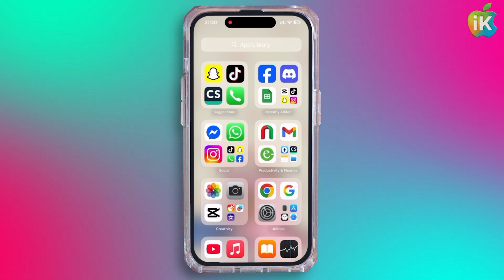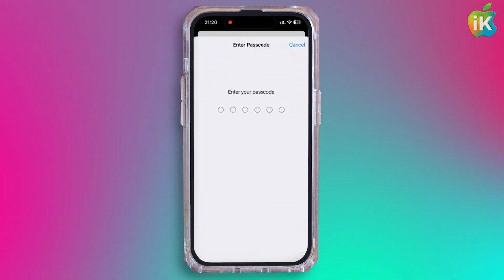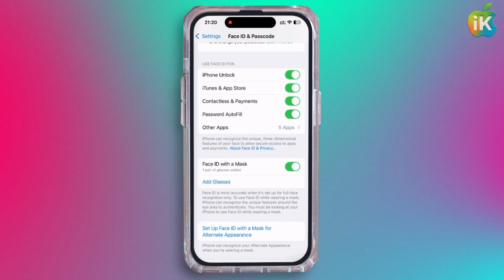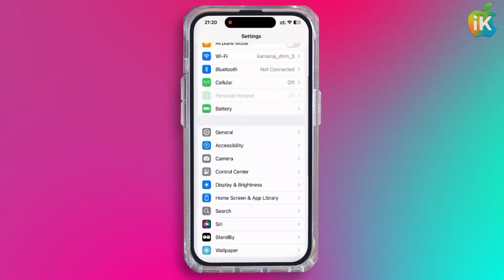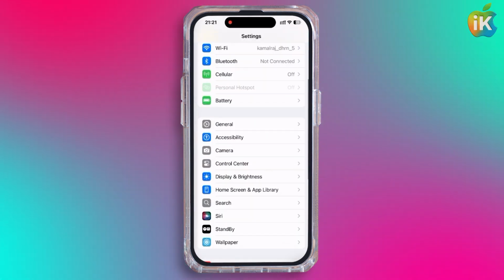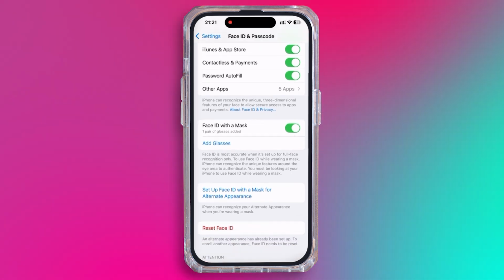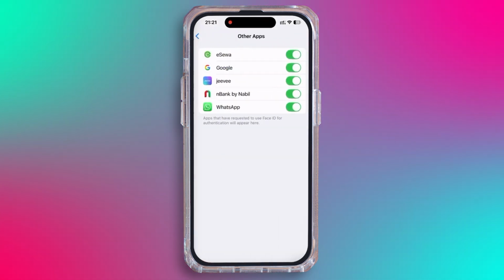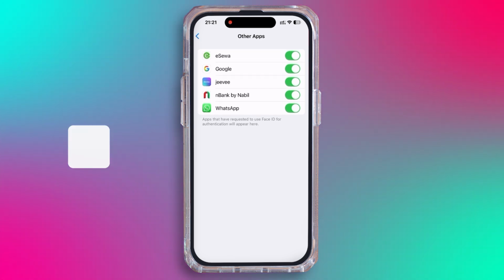How To Fix There's An Issue With Your Phone's Ability To Use Face ID (2025 GUIDE)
How to Fix “There’s an Issue with Your Phone’s Ability to Use Face ID” | Face ID Not Working on iPhone (2025 GUIDE) 📱🔍 | Step-by-Step Troubleshooting Guide

Seeing the “There’s an issue with your phone’s ability to use Face ID” message in 2025? This comprehensive guide walks you through fixing Face ID problems so you can securely unlock your iPhone and use facial recognition features again.

In this video:
0:00 – Introduction
0:10 – How to Fix “There’s an Issue with Your Phone’s Ability to Use Face ID”

We’ll cover how to check for iOS updates, restart your iPhone, and ensure your Face ID settings are correctly configured. You’ll learn how to clean the TrueDepth camera, remove any screen protectors or dirt blocking the sensors, and reset Face ID to set it up again from scratch. We’ll also go over checking for hardware damage, running diagnostics in the Apple Support app, and booking a repair appointment if the issue is hardware-related. Plus, we’ll share tips for using alternate passcodes until Face ID is restored.

Get your Face ID working again—follow this 2025 guide to fix the “There’s an issue with your phone’s ability to use Face ID” error!